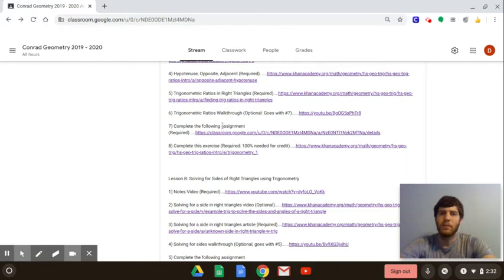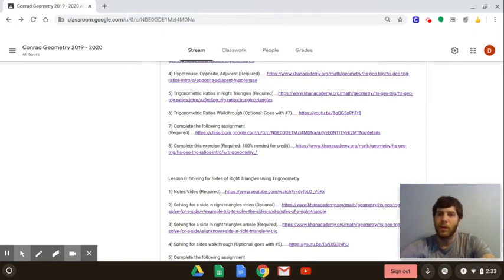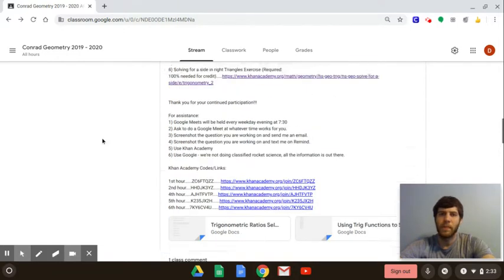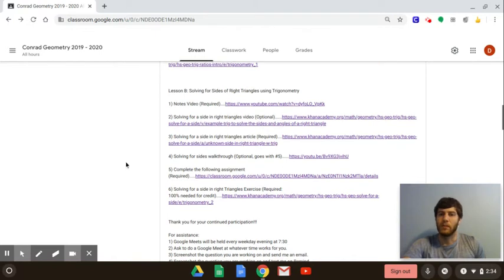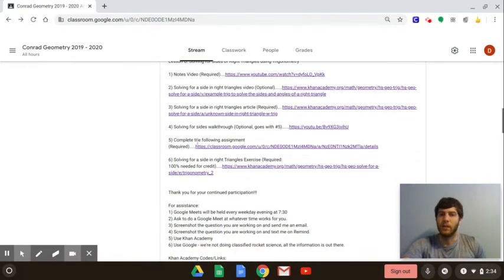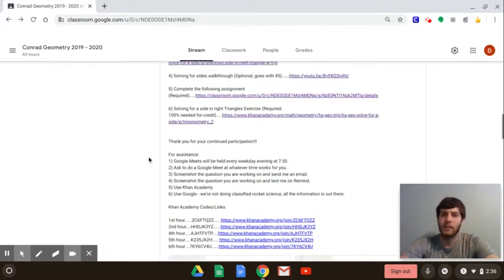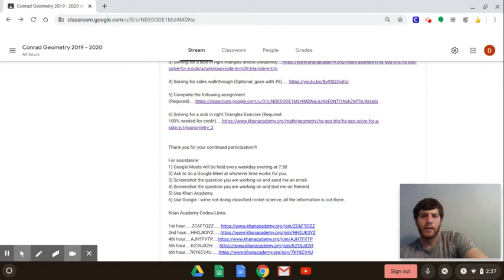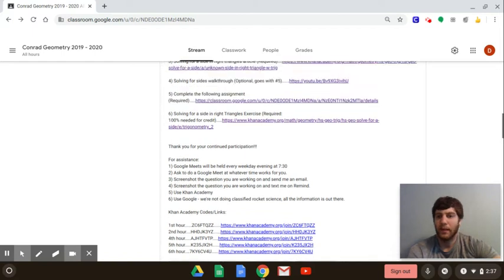6th Hour Meet - Assignment Explanation